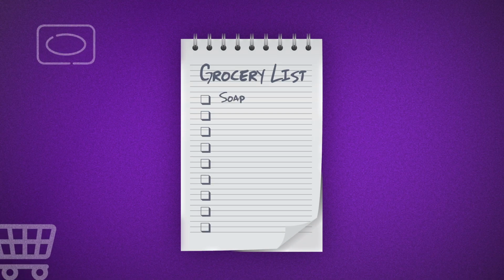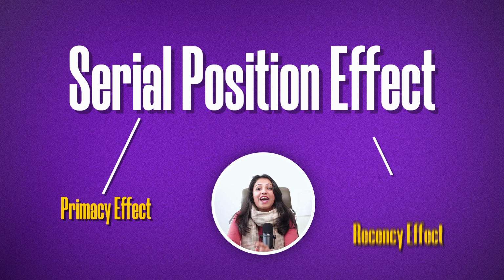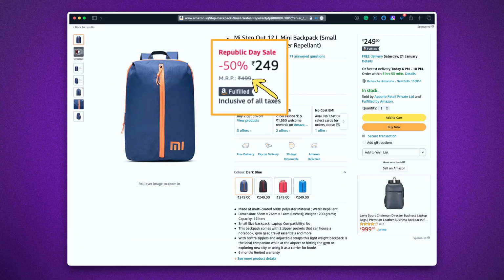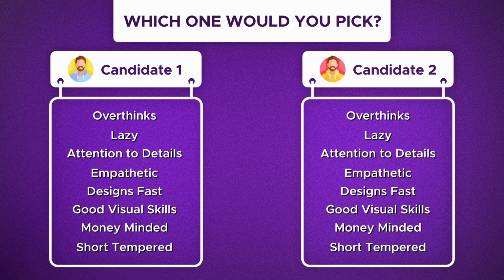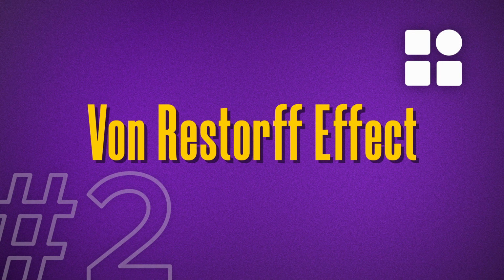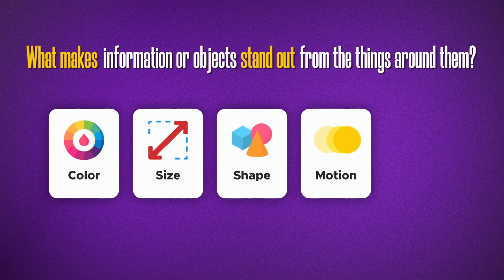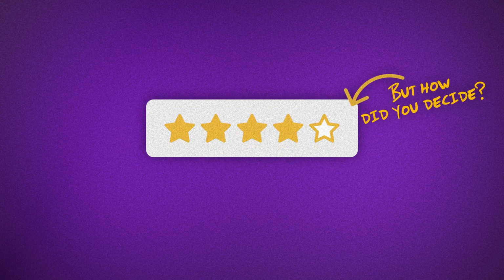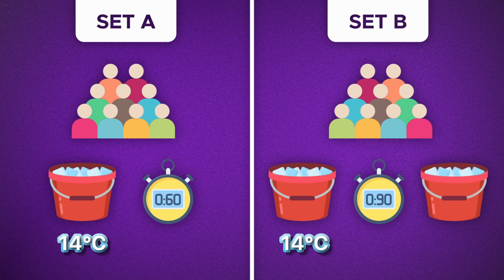3 Psychological UX Design Laws to Influence User Behavior | UX Laws EXPLAINED | Design Sundays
I'm always surprised when so many new ux designers are surprised to know that there are actual laws that let can let the designers manipulate their users into doing or performing the desired actions. It's so subtle but so effective. Therefore in this video I explain 3 UX laws that are extremely effective and will help you achieve desired results.

Timestamps
00:00 - Introduction
00:17 - Serial Position Effect
04:22 - Von Restorff Effect
06:12 - Peak End Rule

Design Sundays is a design community trying to bring the best of people from the industry to share their experience, impart knowledge and inspire curiosity amongst learners.